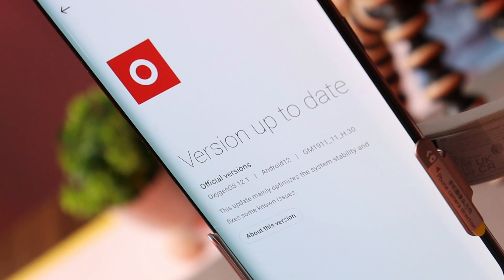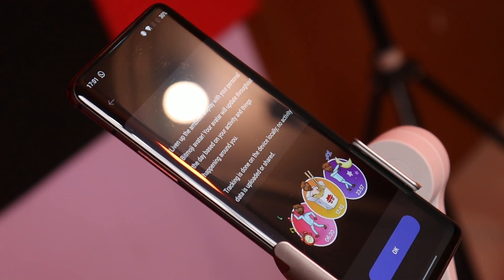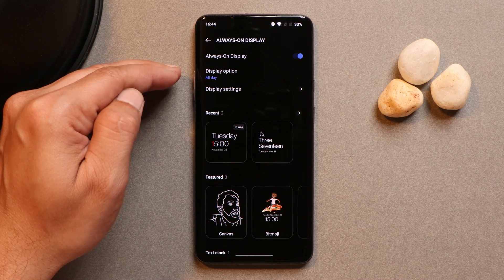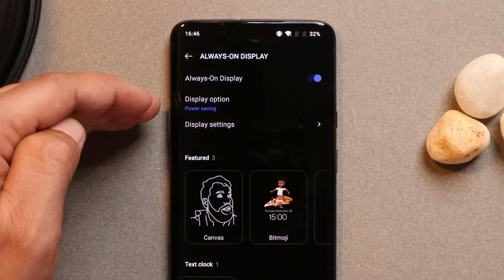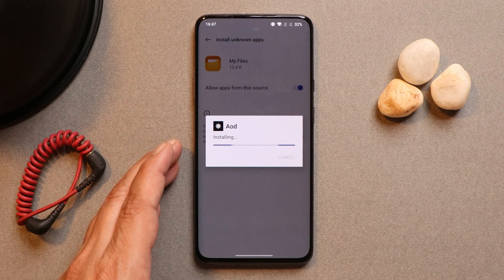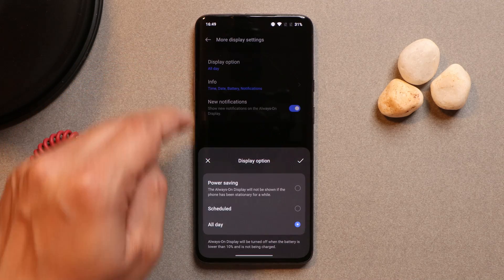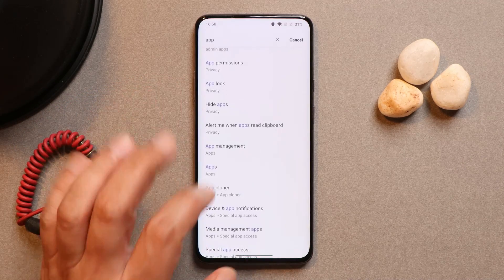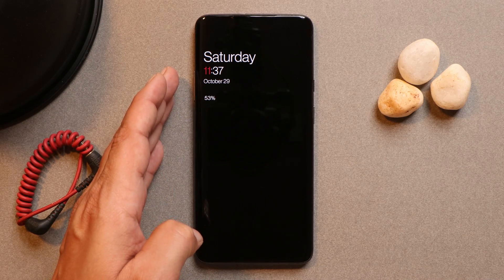Enable Always-On-Display (AOD)📲 for OnePlus 7, 7 pro, 7T, and 7T pro on Stable OxygenOS 12.1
Looking for Always-On-Display for your OnePlus 7, 7 pro, 7T, or 7T pro running Stable OxygenOS 12.1? this video will help you enable the Always-On display on OxygenOS 12.1.

New Update OnePlus 9, 9 Pro & Oneplus 9 RT gets OxygenOS 13 Open Beta 2 - More Closer to Stable🔥

5G is enabled 🤩 on the OnePlus 8, 8 pro, 8T & Oneplus 9R with OxygenOS 12.1 C.36🔥